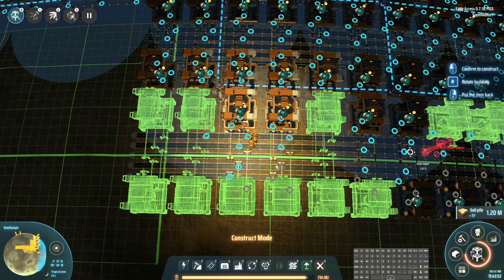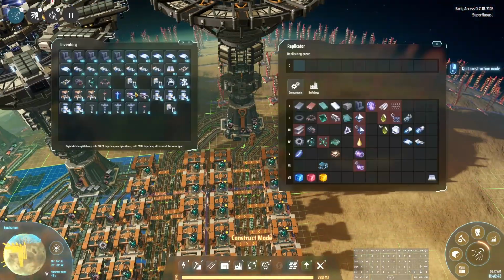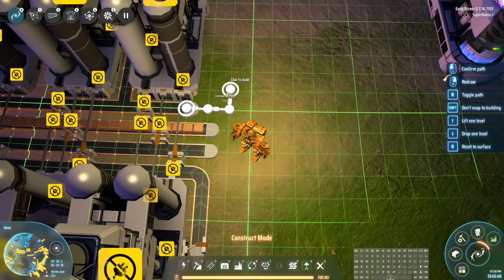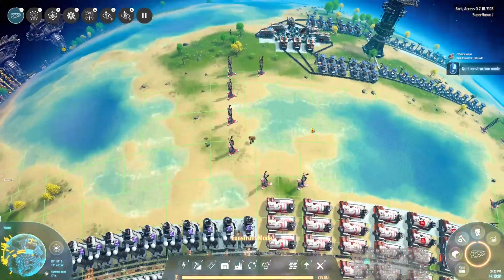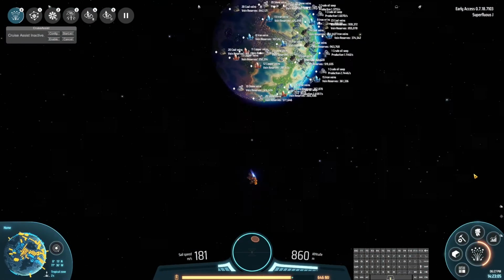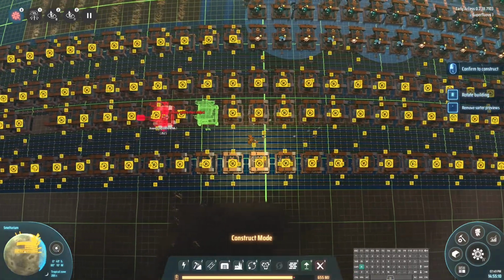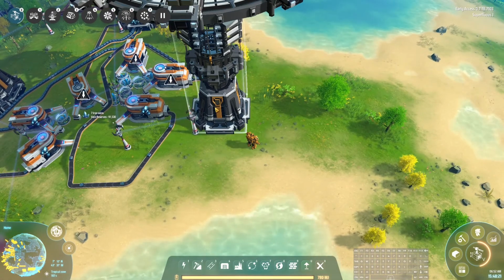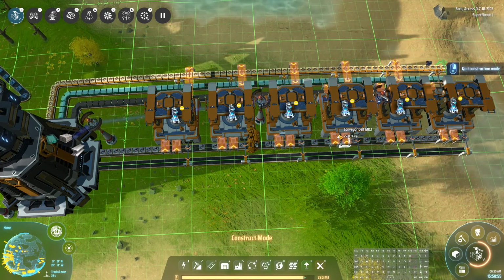Dyson Sphere Program S02 E09 - The Potpourri Episode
I get a lot done this episode, from smelting to more components to mining to cracking. I even get Fractionators, but don't do anything with them. Maybe next time.

Note: In this playthrough I'm not hand crafting or smelting anything, and I'm trying to make sure I do things I didn't do last run. So for example NO SOLAR and I'm forcng myself to use fuel instead, and when the time comes I'll actually use antimatter for fuel.